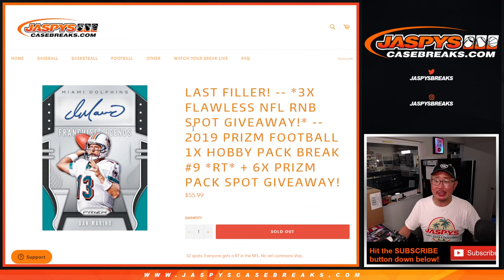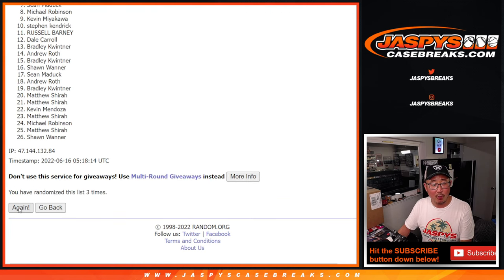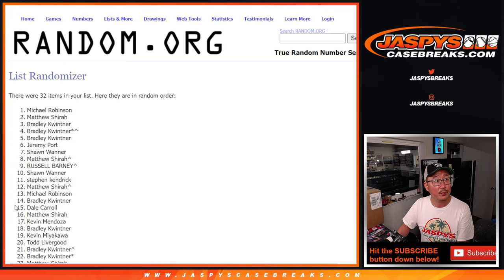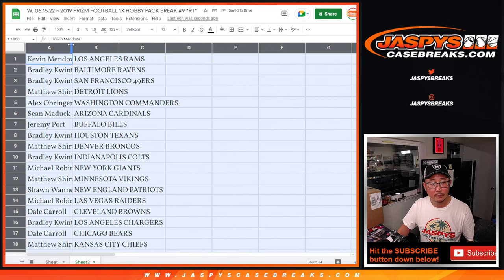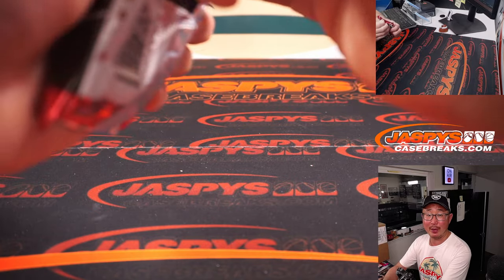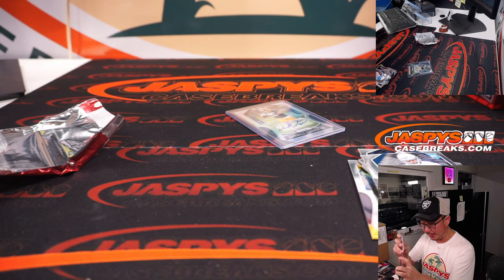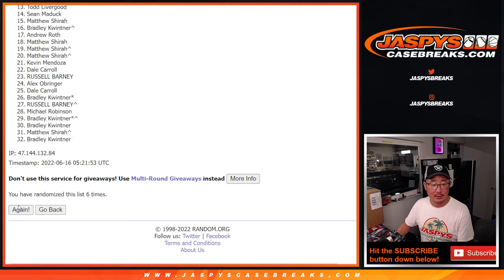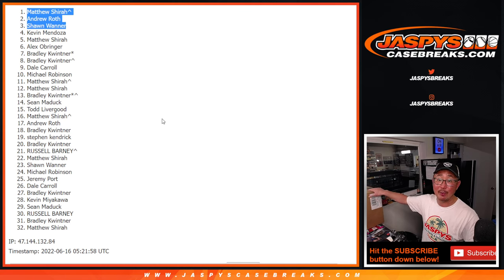W, 06.15.22 ~ 2019 PRIZM FOOTBALL 1X HOBBY PACK BREAK #9 *RT*